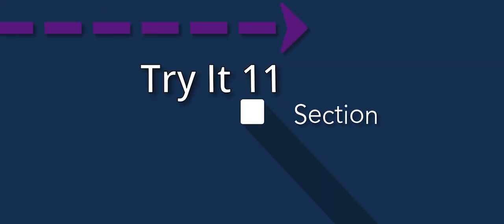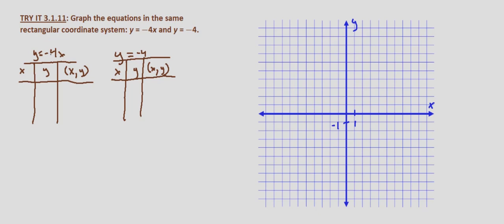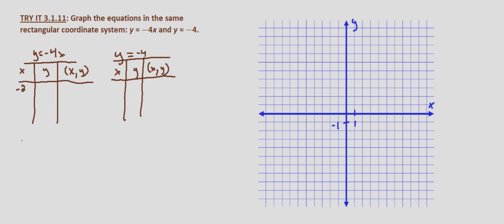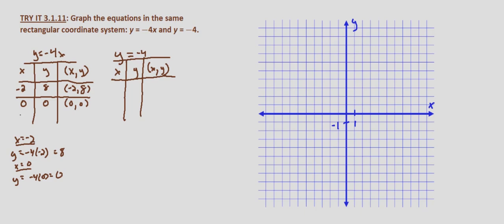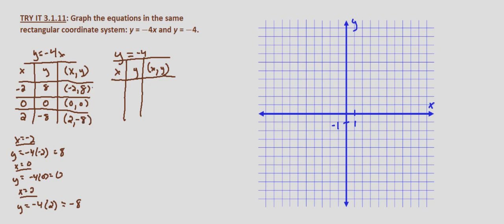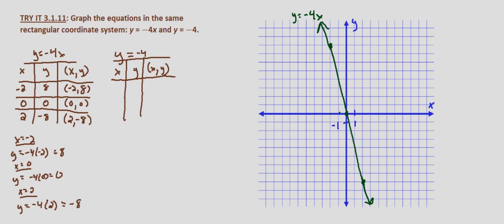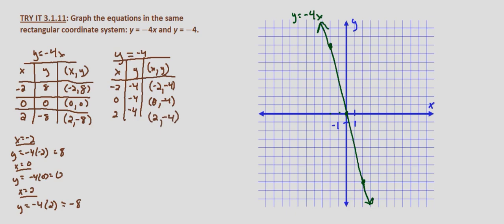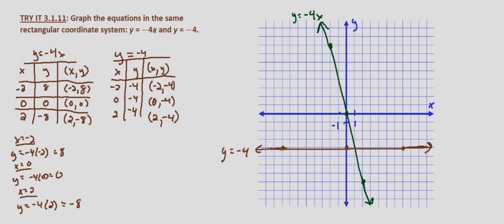Algebra II Try It 3.1.11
Graph the equations in the same rectangular coordinate system.